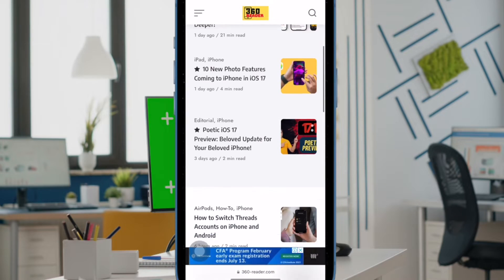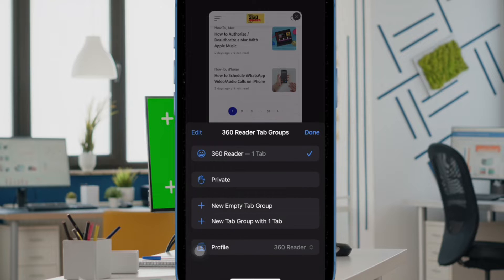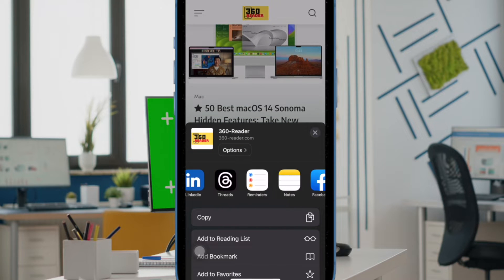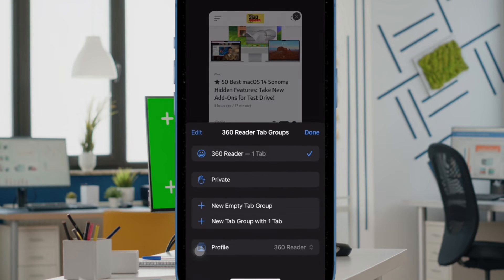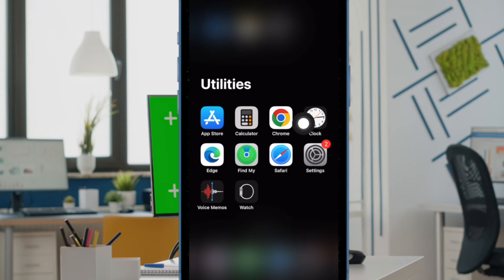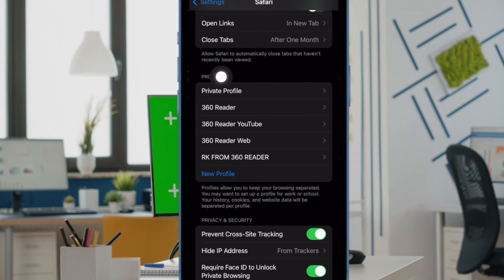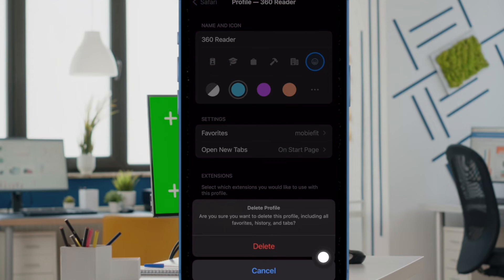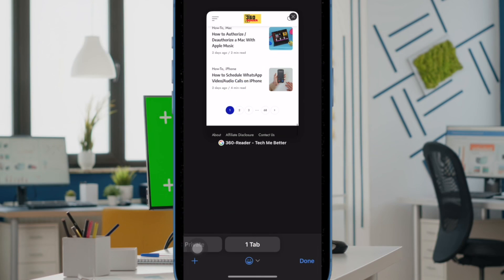How to Delete a Safari Profile in iOS 17 on iPhone and iPad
No longer want to use a specific Safari profile? Here is how you can delete a Safari profile in iOS 17/iPadOS 17 on iPhone and iPad.